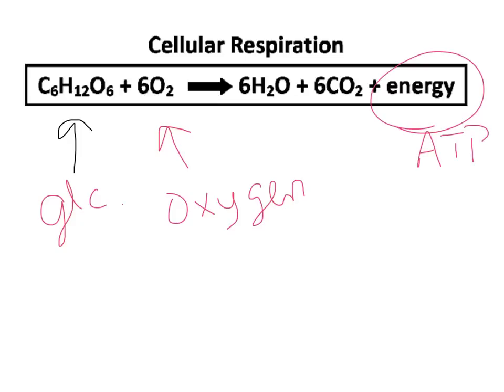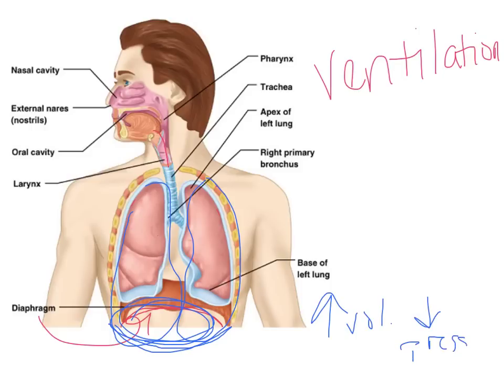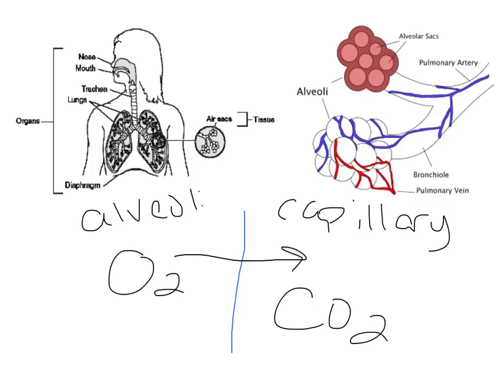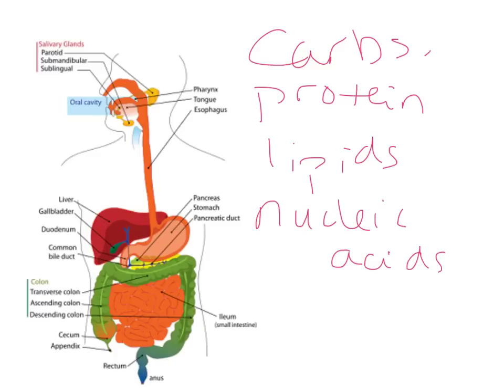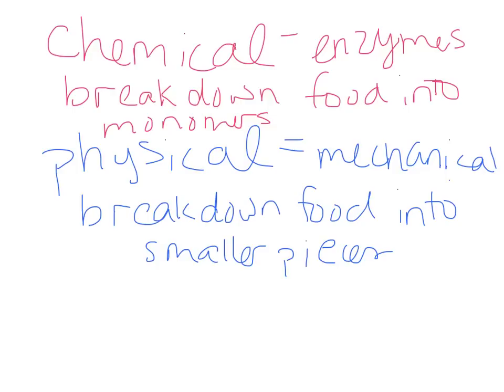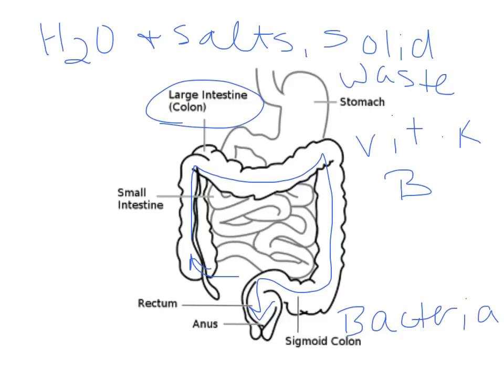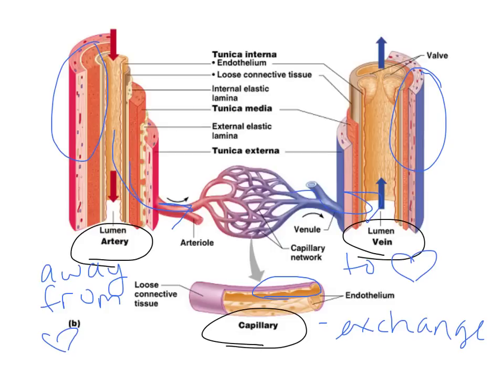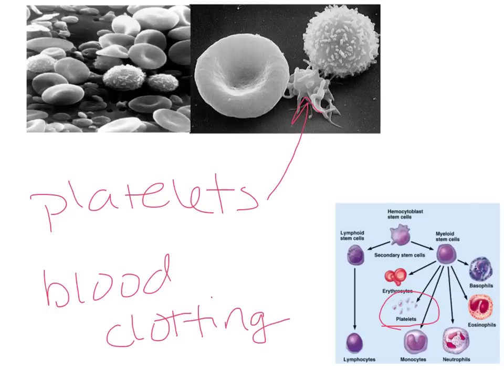preAP absorption and distribution